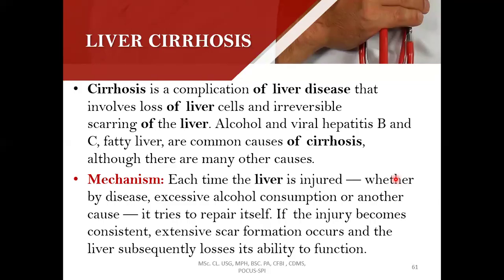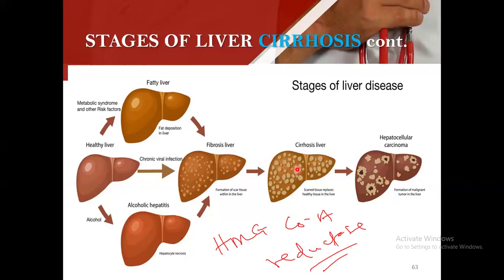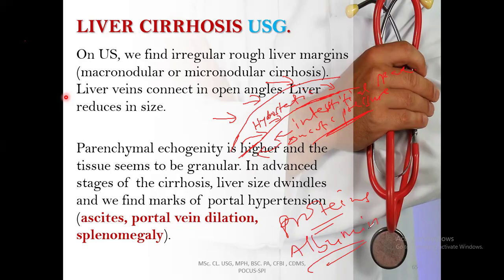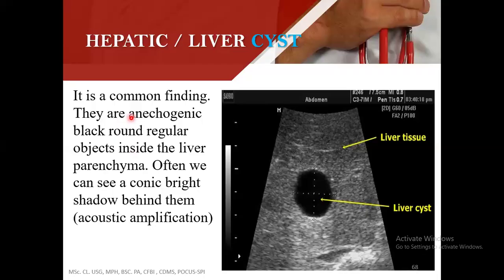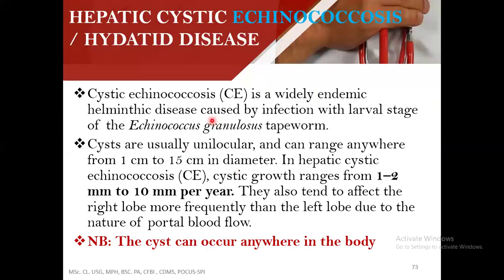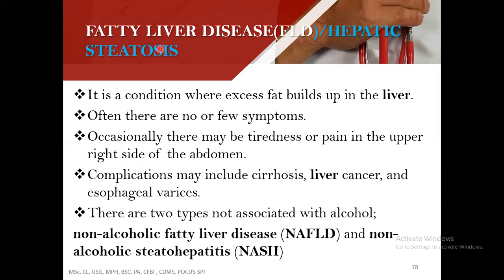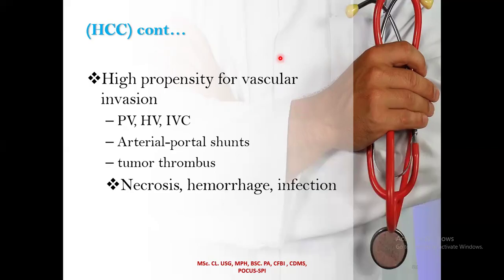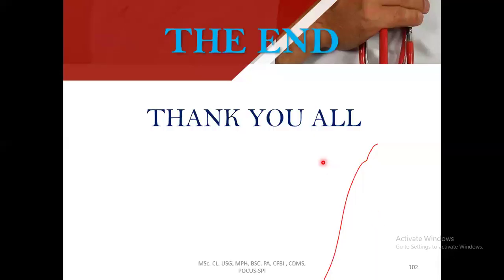PART 3 - LIVER PATHOLOGIES - ULTRASONOGRAPHY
PART THREE - This video is about THE LIVER ULTRASONOGRAPHY, which talks about the sonographic LIVER pathologies. Meet Dr. Patrick Darkwah who makes sonography so easy and understanding. Join us and acquire the needed knowledge free of charge.